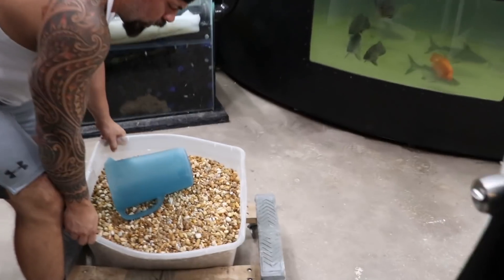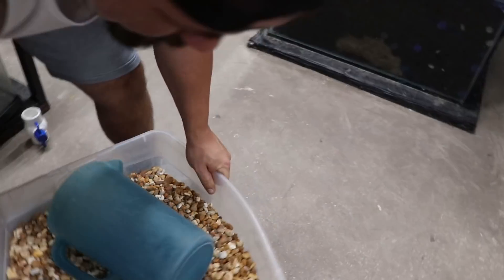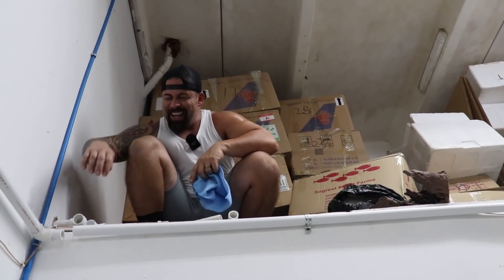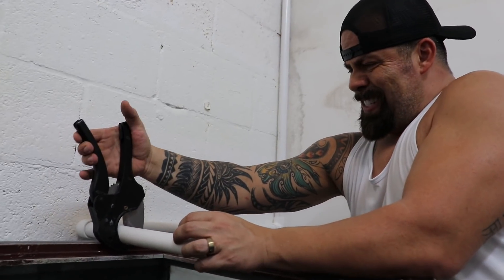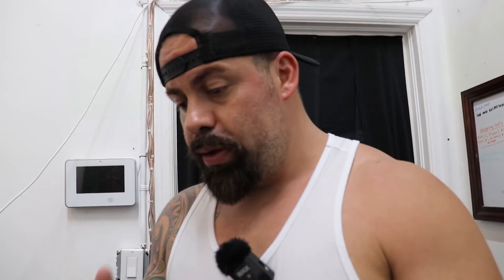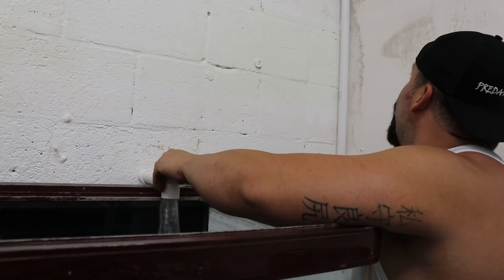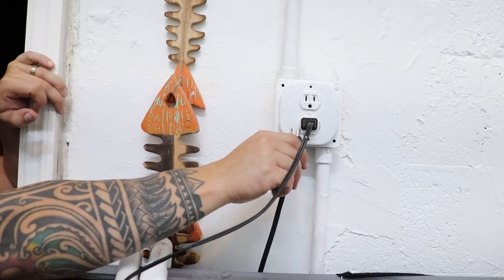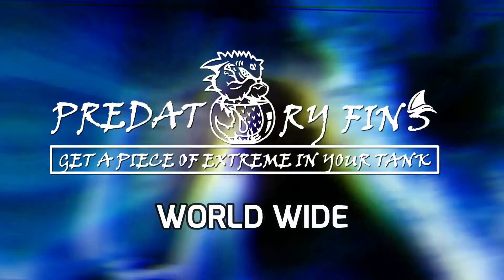WIFE TAKES OVER SHOP - Adds NEW FISH TANK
In this episode, Lisa helps Rod set up our new 250 gallons tank, for our new pets.

Edited by: @Gulper_neck_nation